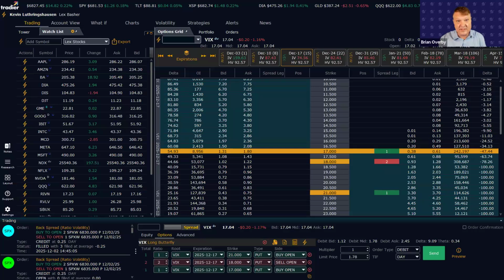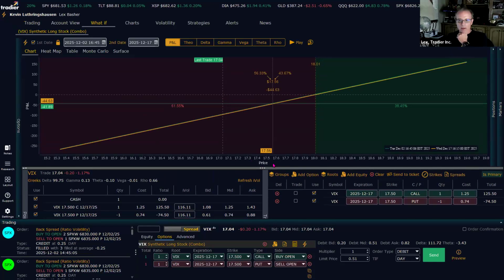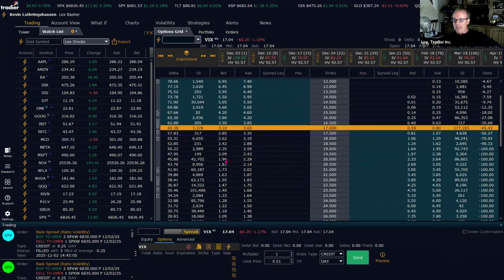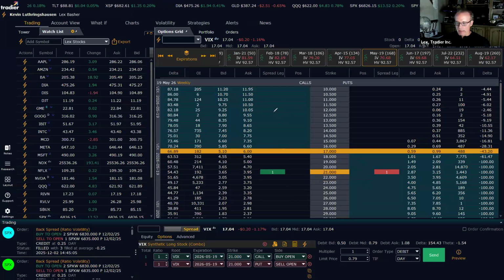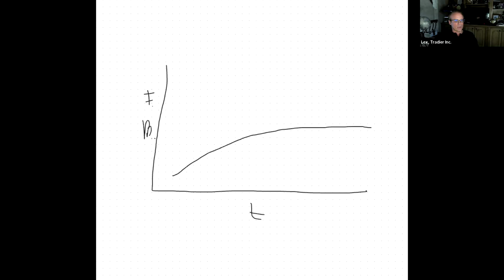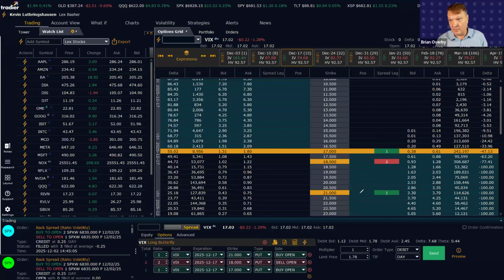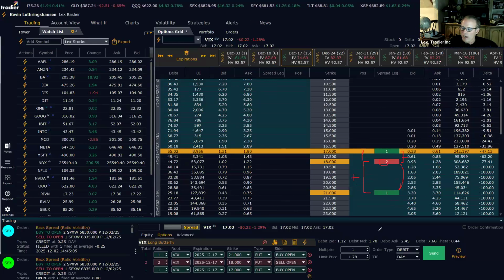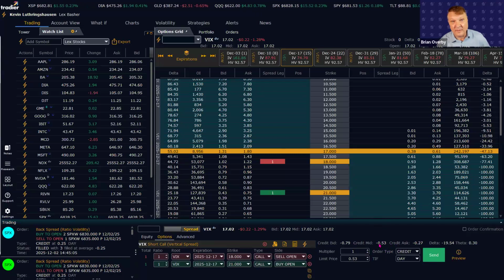The VIX Playbook - with special guest Brain Overby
What Every Trader Should Know About the VIX | AskLex with Brian Overby

In this AskLex webinar, Tradier's Lex sits down with Brian Overby (Options Playbook, CBOE veteran) for a deep dive into the VIX — how it actually works, how to read the futures curve, and a real trade setup using an open wing butterfly on the December expiration.

What's covered:

Why the VIX is called the fear gauge (and what it's really measuring)
The difference between the VIX spot/cash price and futures — and why it matters for your trades
How to calculate the implied future price using a simple market-maker formula
Contango vs. backwardation explained with real examples
Brian's open wing butterfly trade walkthrough, live on Tradier Pro
Why the VIX is a poor long-term hedge — and what to use instead
The VVIX: what it is and how to use it before buying VIX calls
Why you should avoid VIXW weeklies and VXX for options trading

Resources mentioned:

Brian Overby's "Decoding the VIX" article (search Brian Overby)

Connect with Tradier:

Contact Lex directly through the Hub